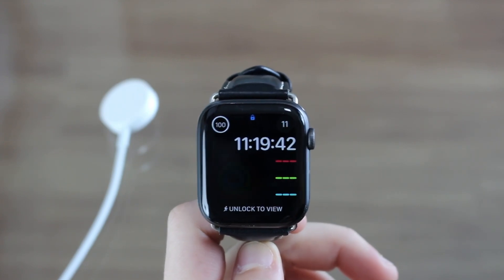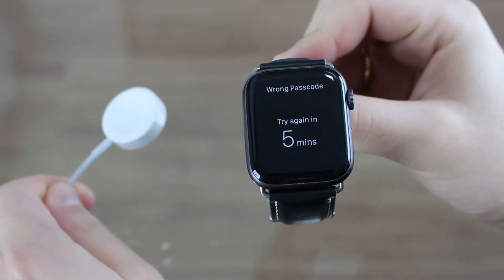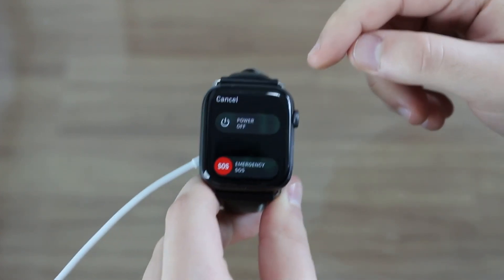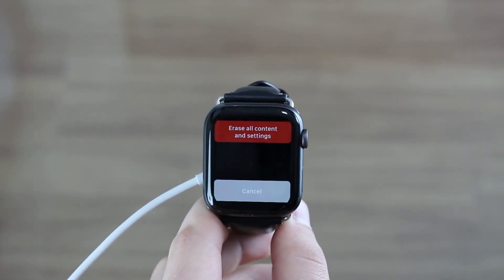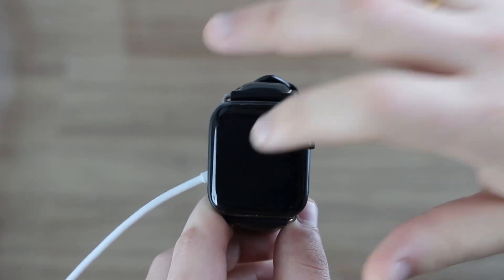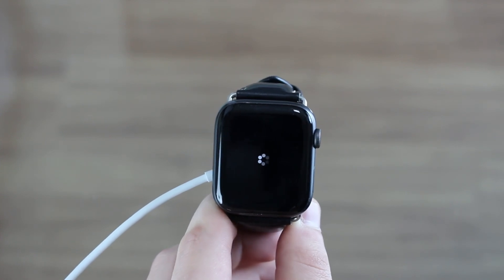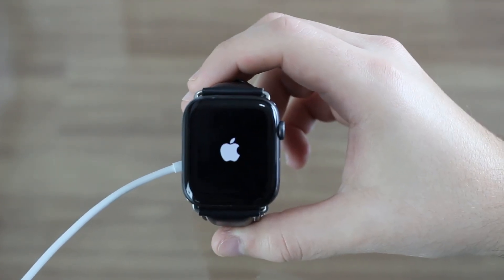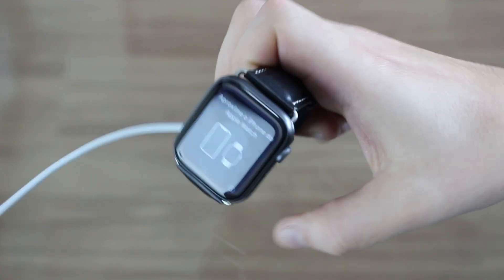[2019] Forgot Your Apple Watch Passcode? Here’s How You Can Regain Access! - All Models!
Let’s say you have forgotten your Apple Watch Passcode. It doesn't matter if your Watch is disabled or inactive I’ll teach you how to reset your old passcode and restore everything back to normal. All of that without your iPhone or a computer and in just a few minutes. Don’t worry, you won’t lose your data, we can recover it all from a backup. If you have any problems or suggestions, hit the comment section bellow! 👊🏻